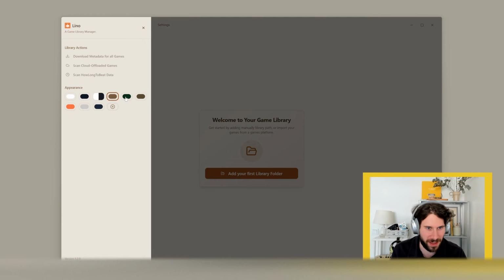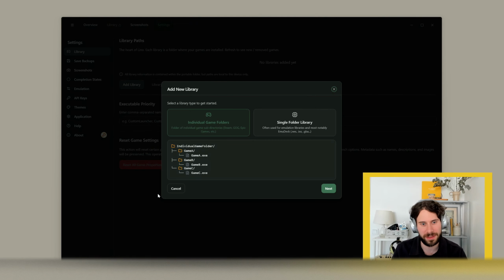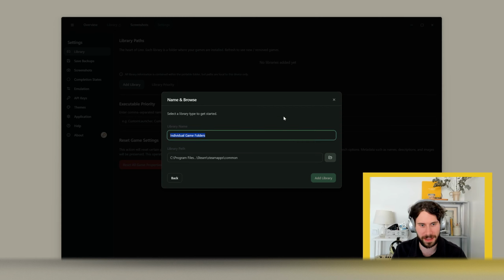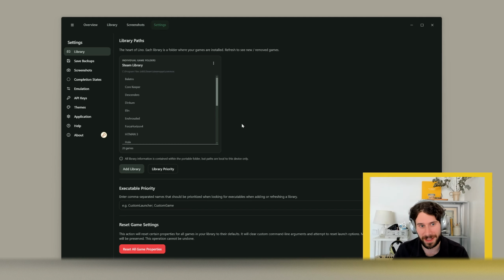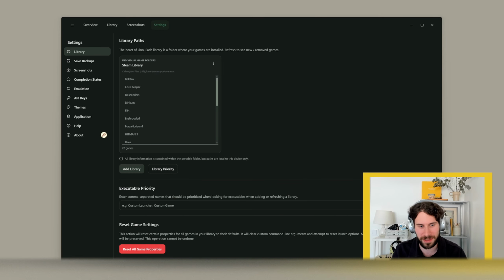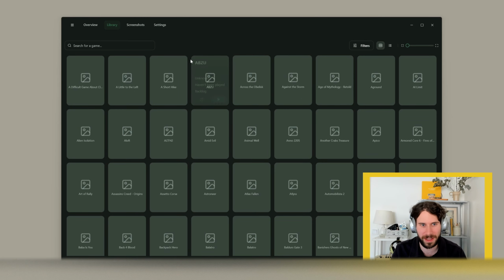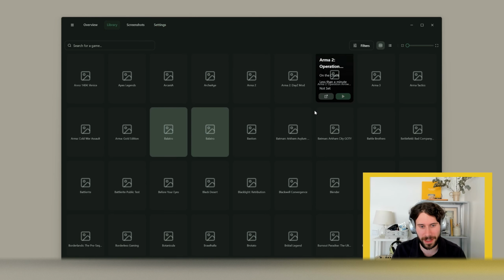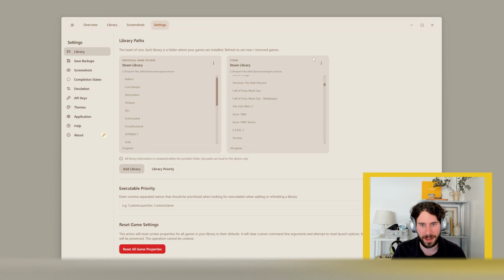Lino 1.3.0 Library Rework Sneak Peak